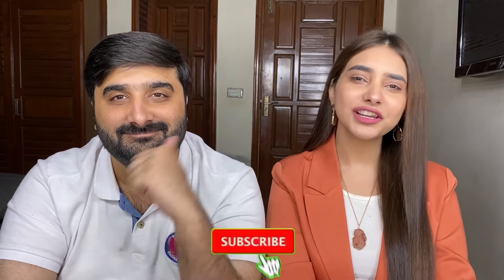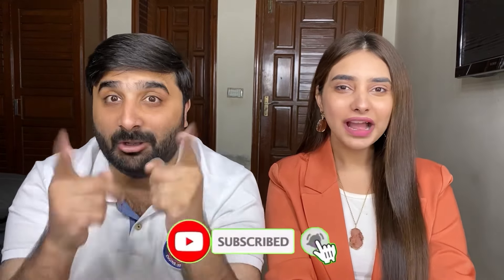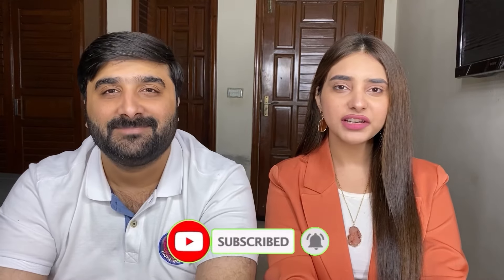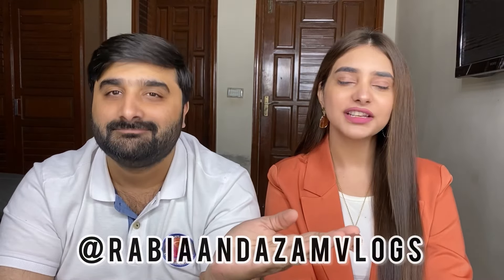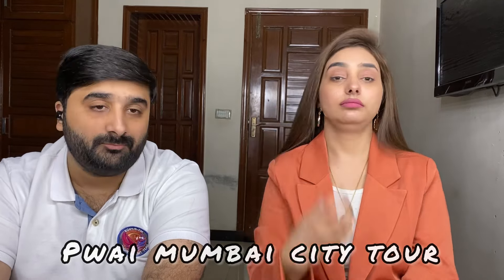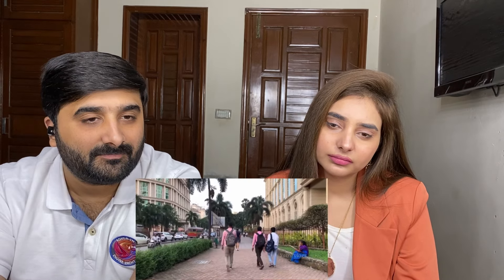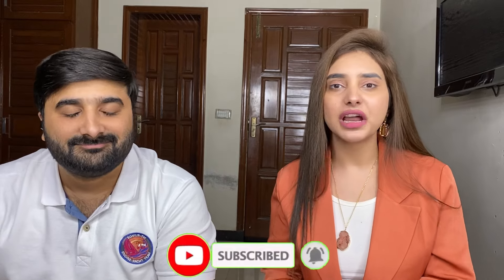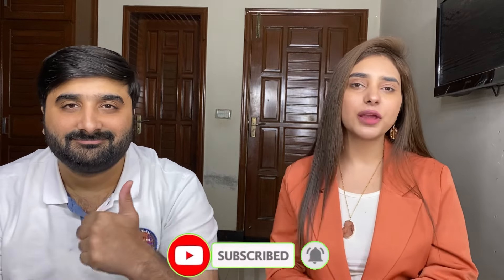Pak reacts on powai mumbai city tour ❤️ its euorpe of india Modern india 🇵🇰🇮🇳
This following audio/video is strictly meant for
promotional purpose. We do not wish to make
any commercial use of this & intended to
showcase the creativity of the artist involved.

The original copyright(s) is solely owned
by the companies/original-artist record-labels
All the contents are intended to showcase the
creativity of the artist involved and are strictly
done for a promotional purpose.

borrowing small bits of material from an
original work is more likely to be considered